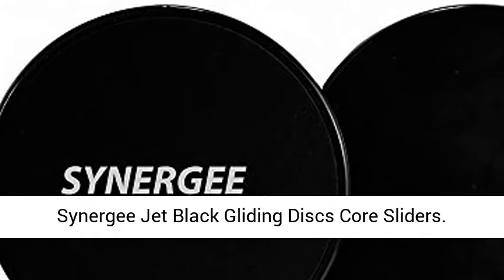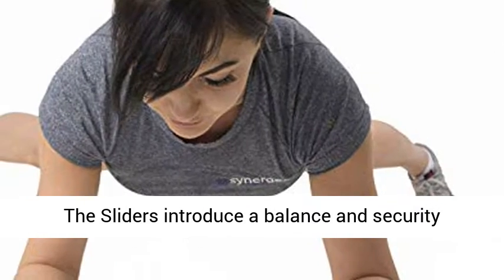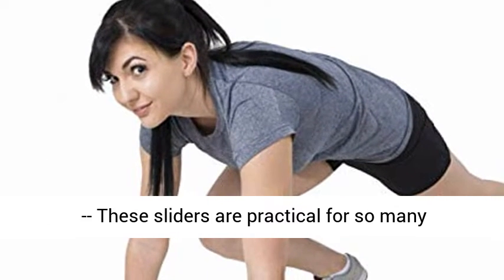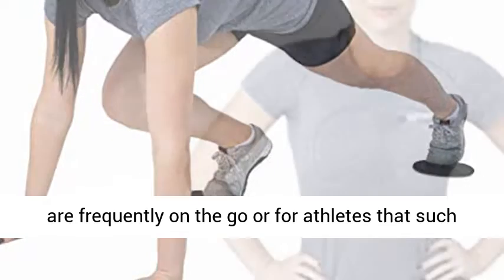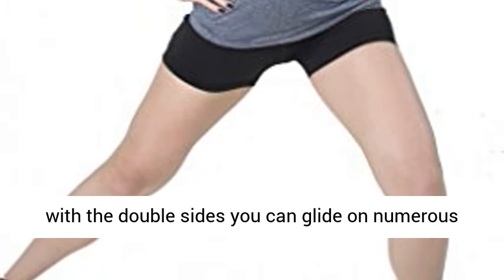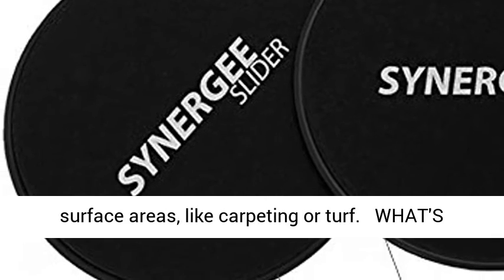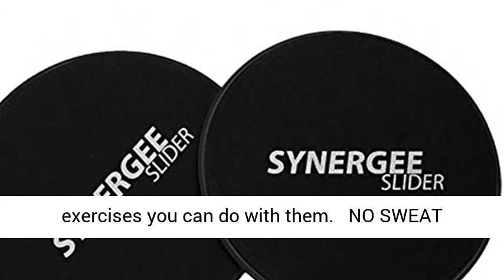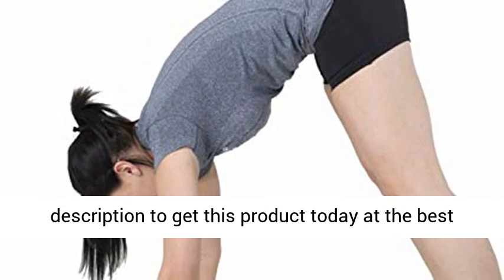Synergee Jet Black Gliding Discs Core Sliders. Dual Sided Use on Carpet or Hardwood Floors.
? ULTIMATE CORE ENGAGEMENT ? – Synergee Core Sliders are perfect for fun and challenging full-body workouts. The Sliders introduce a balance and stability challenge to every movement, which forces you to engage your core muscles and results in your abdominals becoming stronger (and better-looking) than ever!
? COMPACT & CONVENIENT ? – These sliders are convenient for so many reasons: they are small, light, and compact, which makes it easy to store them when not in use. Plus, every move is low-impact, reducing your risk of energy. These Sliders very portable for people who are constantly on the go or for athletes who like to workout when they travel! Fits easily into a backpack, purse, and carry-on.
? DUAL SIDED FOR MULTIPLE SURFACES ? – You’ll be able to bring your Sliders everywhere you go and with the dual sides you can slide on multiple surfaces! Nothing can stop you from getting your core workout in! The Foam side works best on hard, smooth surfaces like hardwood floors. The Plastic side works best on softer surfaces, like carpet or turf.
? WHAT’S IN THE PACKAGE ? – This package includes 2 Core Sliders in Black. Each slider is 7 inches in diameter and is accompanied by a color-printed exercise manual describing 5 different exercises you can do with them.
? NO SWEAT GUARANTEE ? – Leave the sweating and swearing for your training! Buying from Synergee means quick, hassle-free, and caring customer service! Plus, we offer a better-than-money-back guarantee: if there is an issue with your product for any reason, we will send you a new one quickly and absolutely FREE! 100% Customer Satisfaction is our Number 1 Goal!